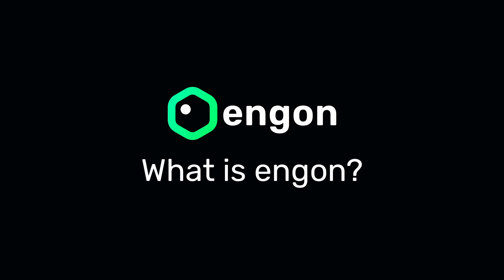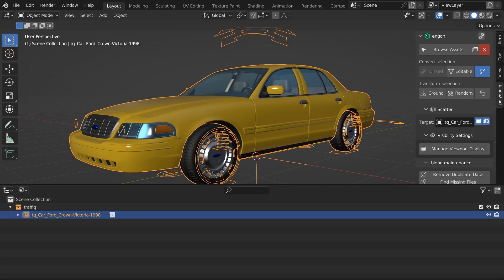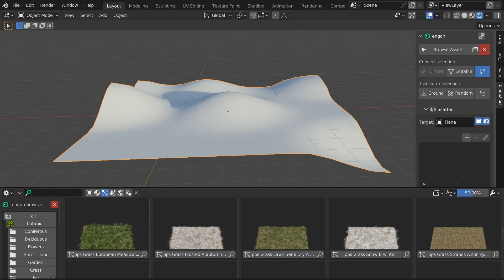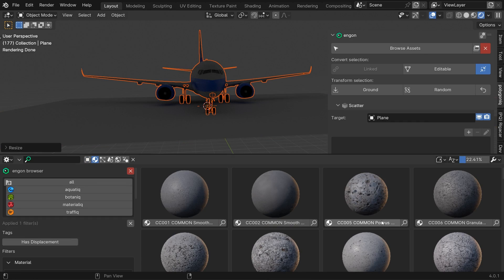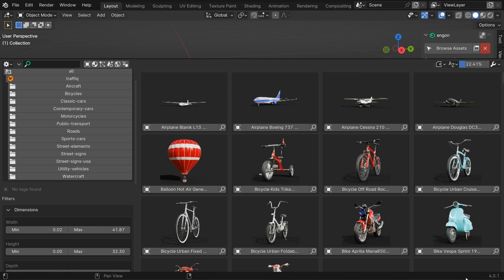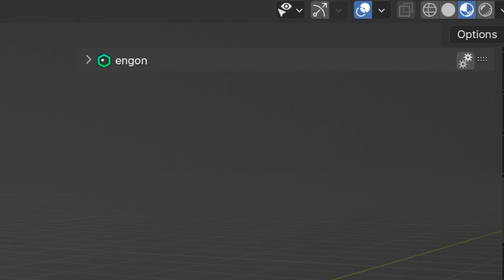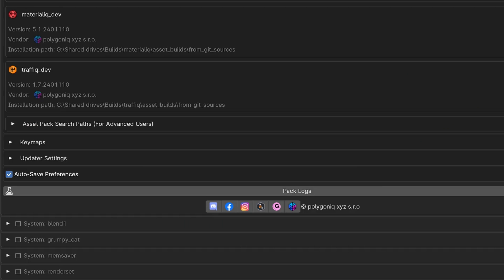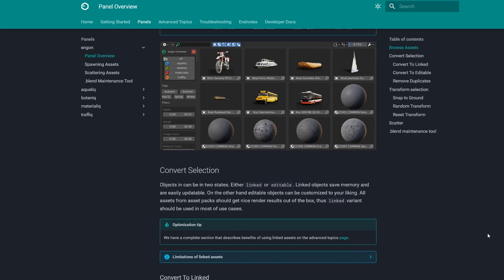1. Meet engon: What is engon?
Johan introduces engon addon

0:00 What is engon
0:13 Features
0:25 Asset Pack Manager
0:32 engon Asset Browser
0:37 Filtering
0:48 Blender Asset Browser
0:54 Pack Features
1:06 Auto Updater

Get 4 free starter packs at the end of this short survey